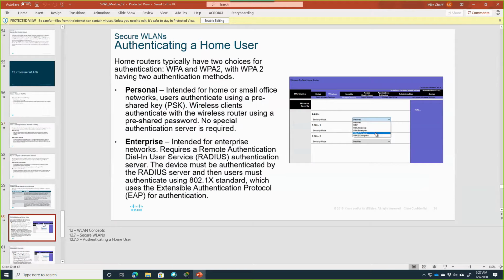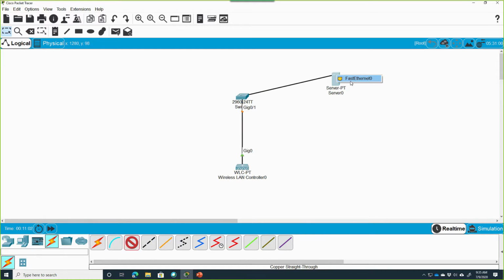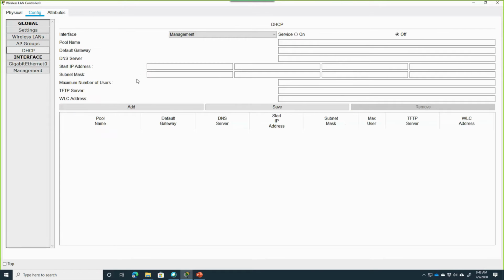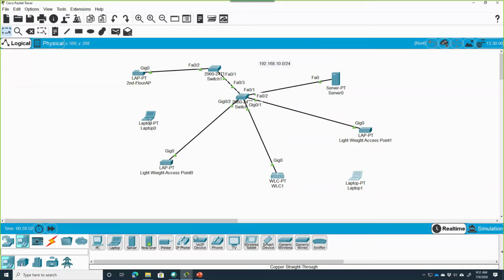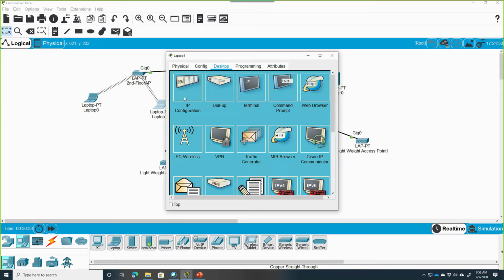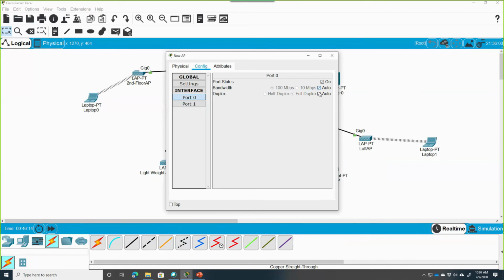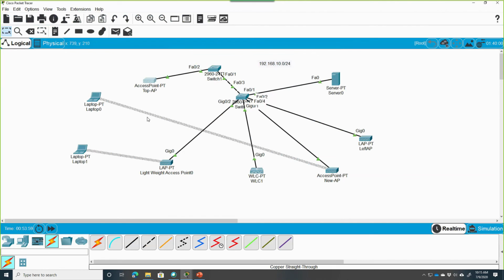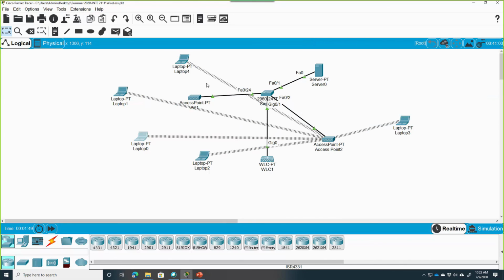Routing and Switching Cisco Webex Meeting July 9, 2020